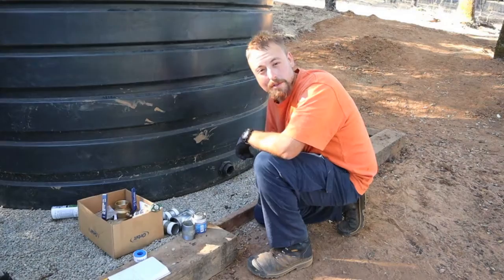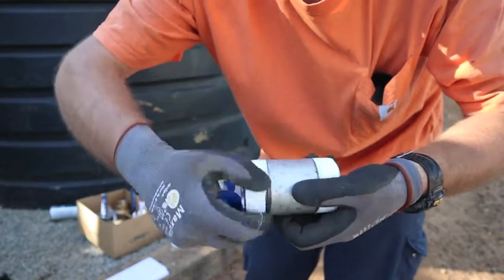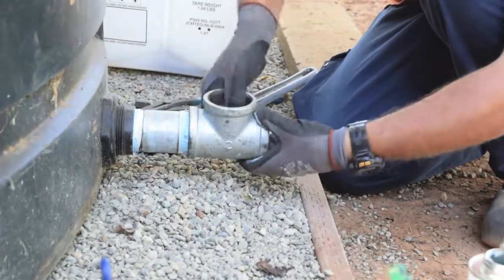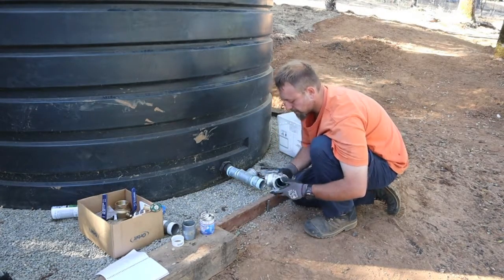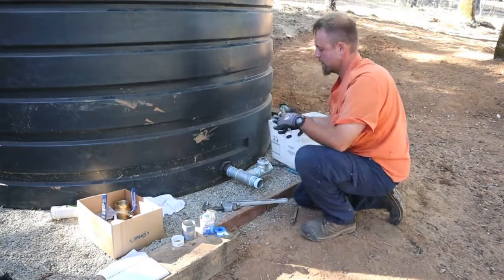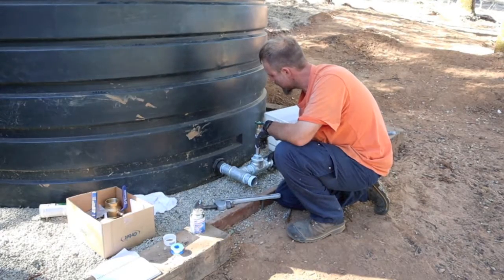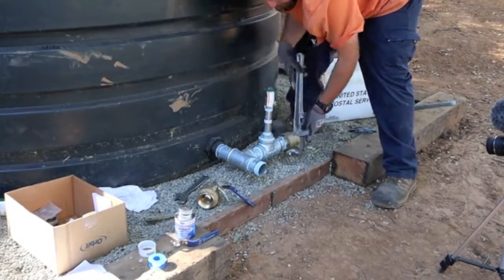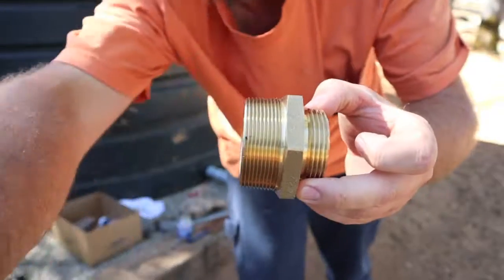Emergency Water Tank | Valves & Fittings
Fire season is here + drinking water in an emergency, time to install the valves on our emergency water supply water storage tank, and fill it up!

MUSIC
Title-
Giant_iPhone
American_Vernacular
Sour_Apples